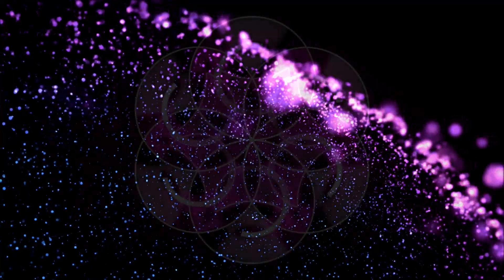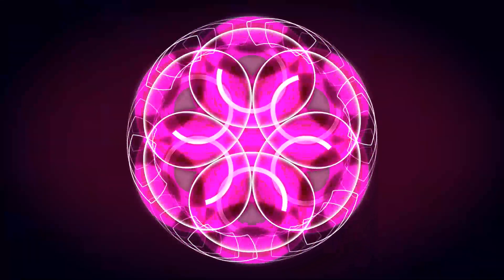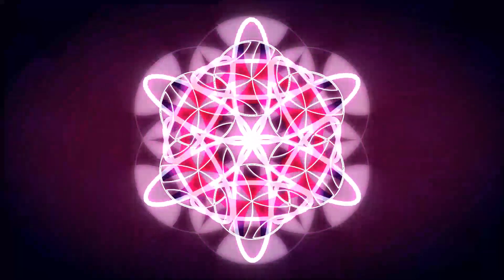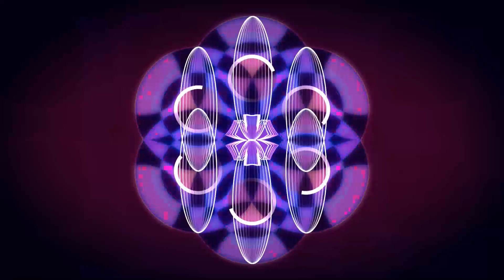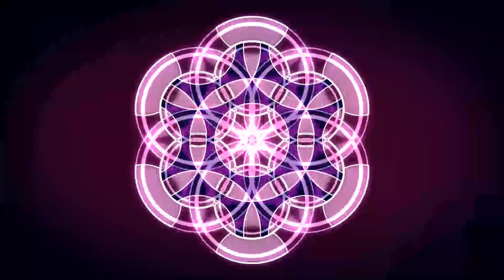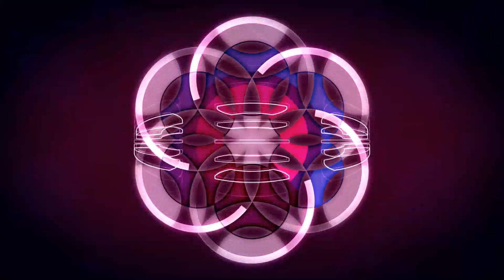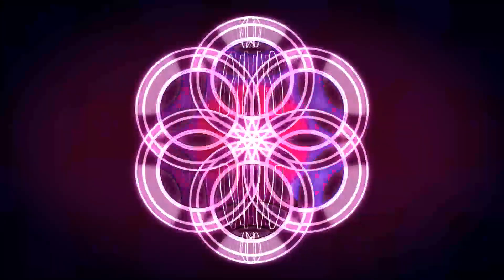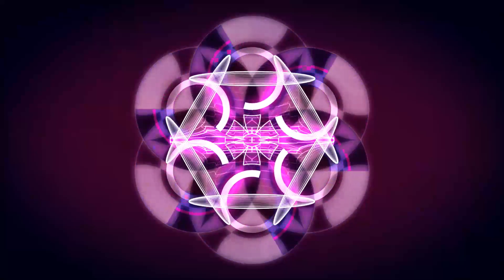Andromedans January-29-2016 Galactic Federation of Light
The Magic of the Flower of Life by the Andromedans
Channelled through Natalie Glasson - 29th January 2016 - Original Source: Sacred School of OmNa